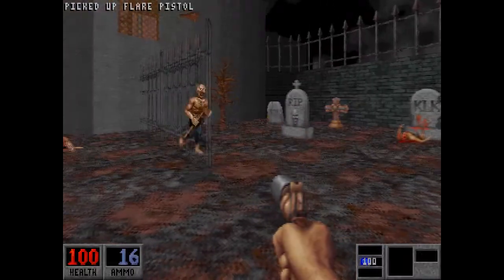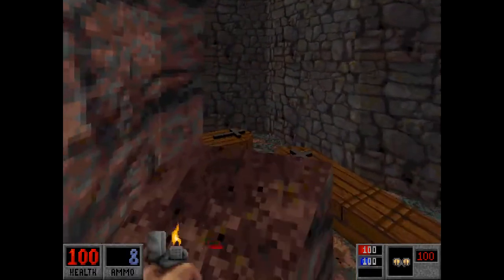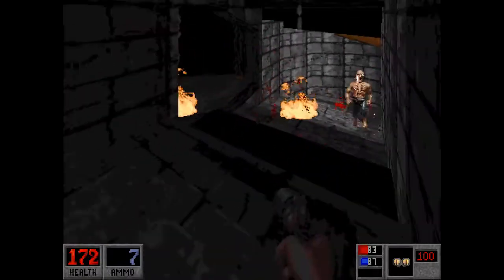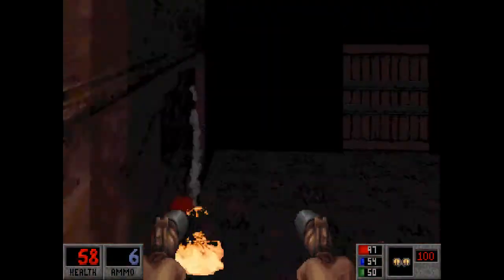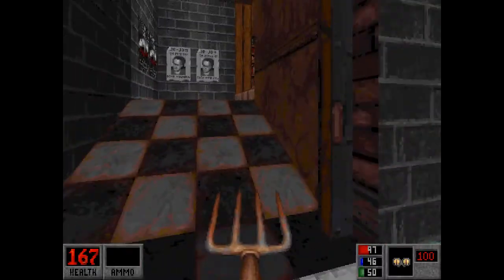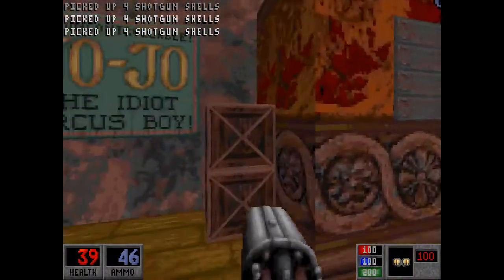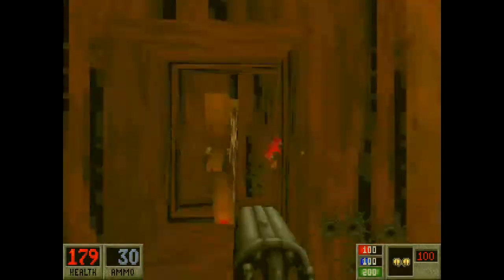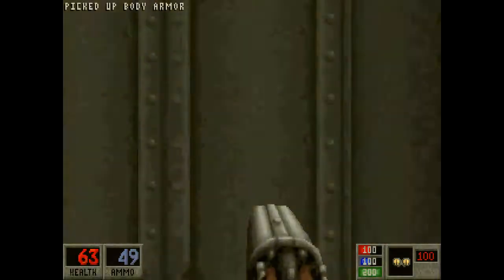Let's Play Blood Part 1: Episode 1-1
Slide whistle sound by joedeshon at freesound.org